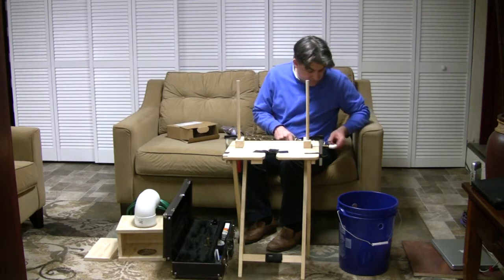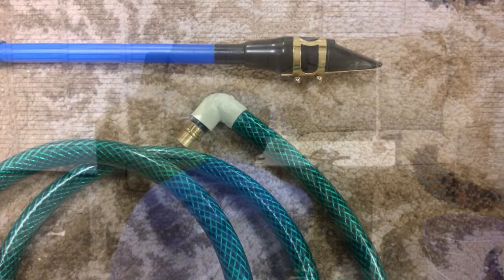Jonas Braasch: Sonic Meditation Table (2016)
In this video, I demonstrate the Sonic Meditation Table I developed while participating in the Deep Listening Certificate Program.  The Sonic Meditation Table is a combination of extended saxophone techniques, Stockhausen's Rotationstisch (rotational table) - and of course Deep Listening Practice. It is part of my Horn of Sounds project representing the outer ring of my Circle of Sounds,

The narrative explaining the instrument starts at 0:36, and the musical demonstration of the Sonic Mediation Table begins at 3:00.